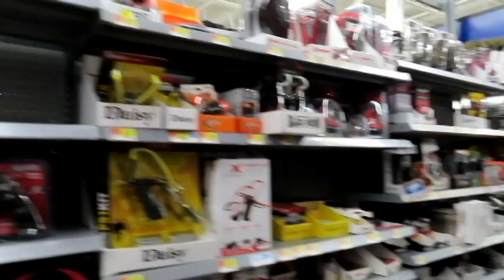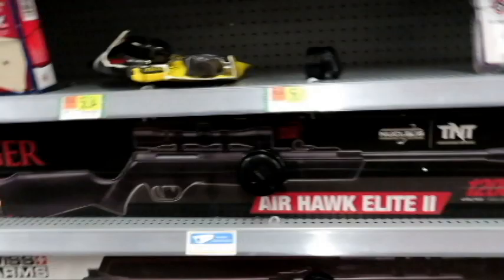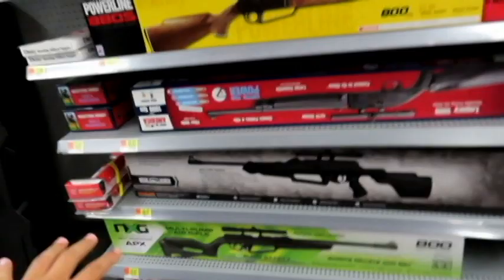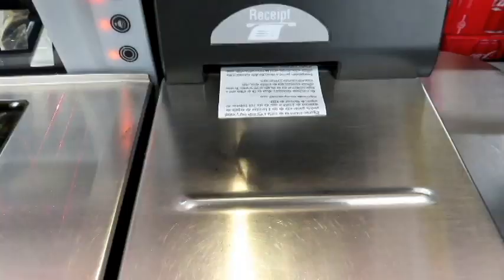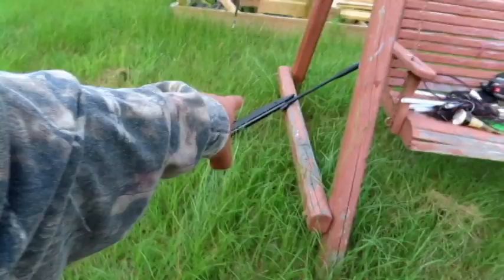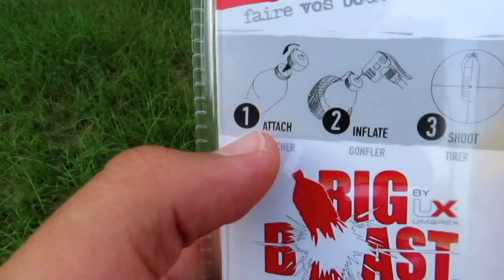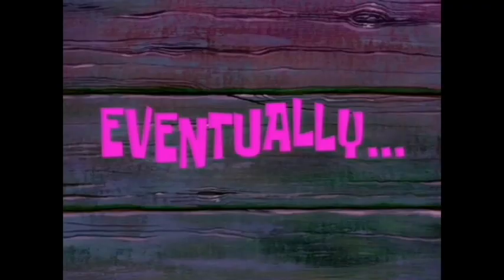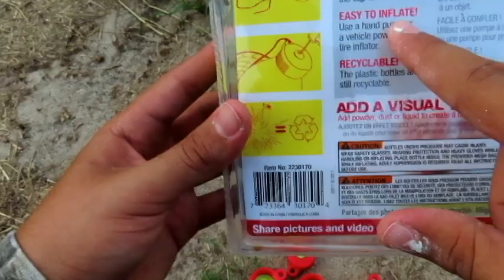Walmart Boom!!! Exploding Bottle Caps!! Any Size!! Air Gun, JP TV.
This episode we find a new way to have fun target shooting, with exploding bottle caps! you guys wanted to see more air gun videos? well here they are.

eBay Store